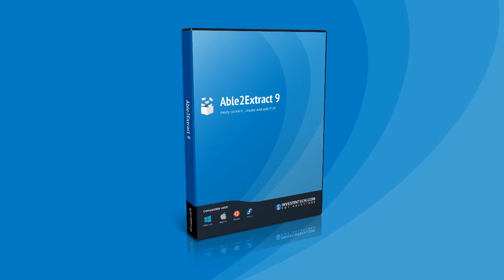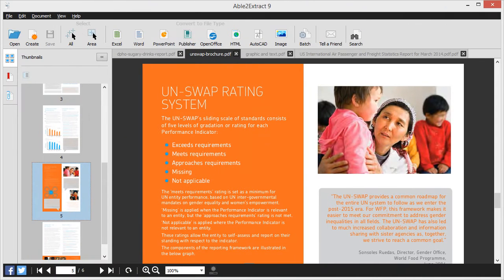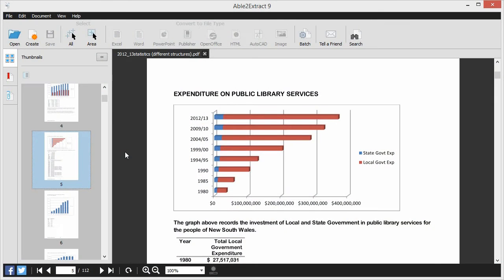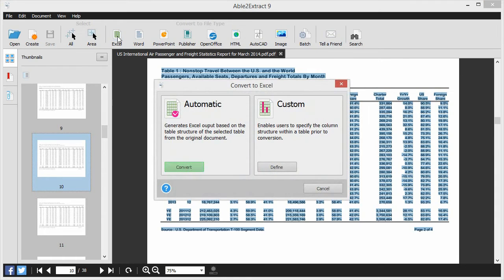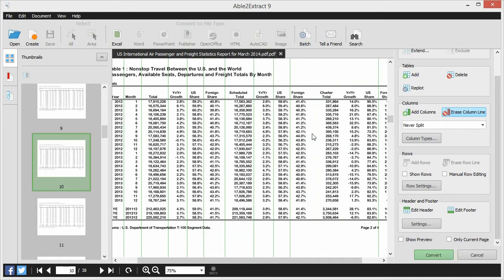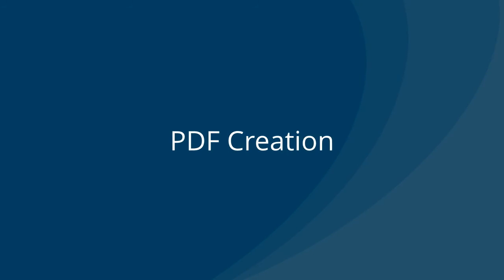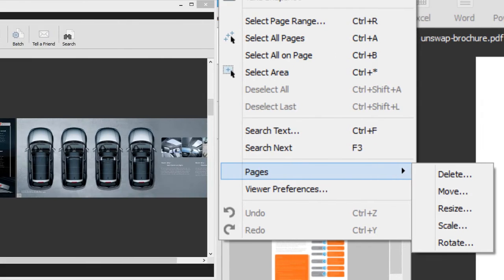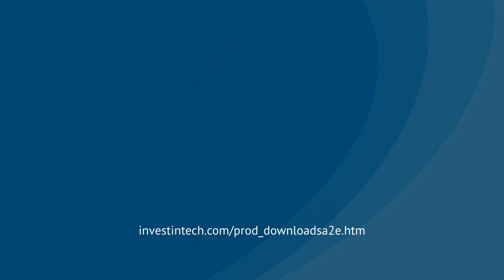Introducing Able2Extract 9: PDF Converter, Creator and Editor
This latest edition of Able2Extract includes PDF creation, editing, and enhanced PDF conversion. Get an all-round PDF tool that redefines the way you convert, create and edit your PDF documents.